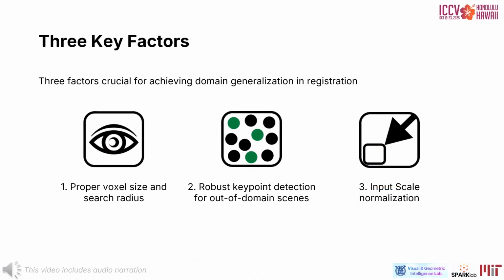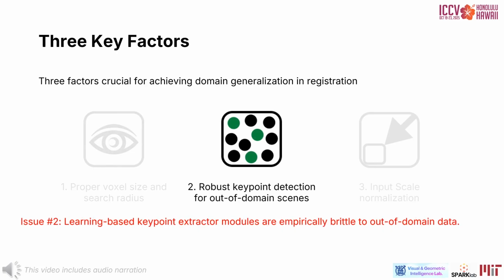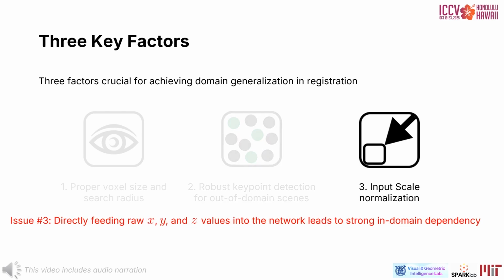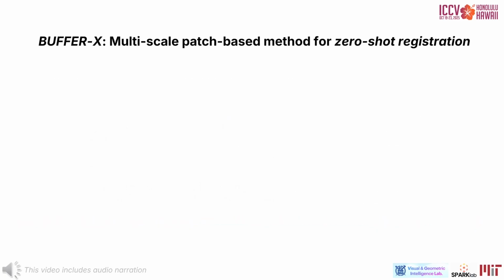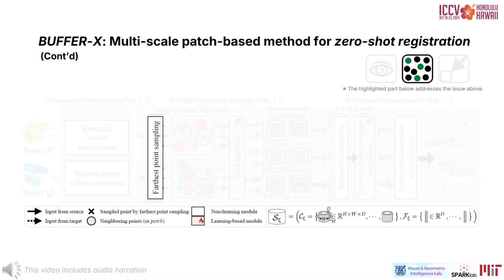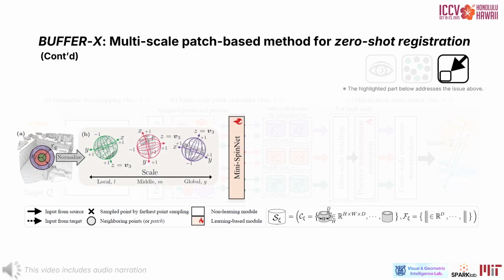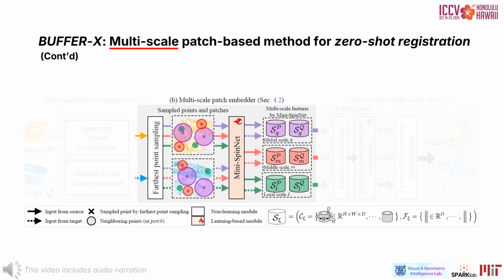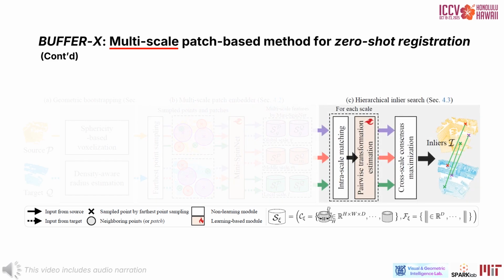BUFFER-X: Towards Zero-Shot Point Cloud Registration in Diverse Scenes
Video attachment for the paper, "BUFFER-X: Towards Zero-Shot Point Cloud Registration in Diverse Scenes," which is accepted @ ICCV 2025, and it was selected as **highlight**!
Authors: Minkyun Seo*, Hyungtae Lim*, Kanghee Lee, Luca Carlone, Jaesik Park